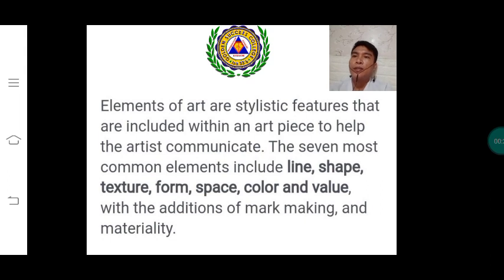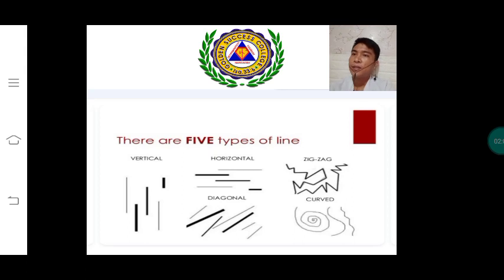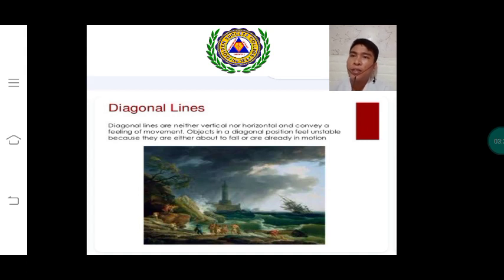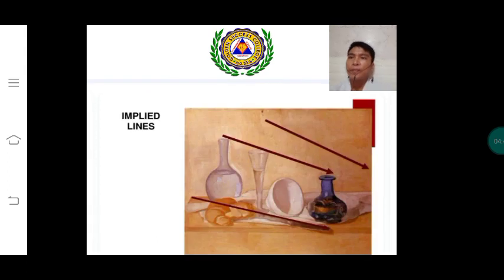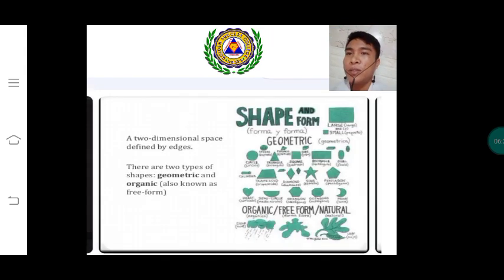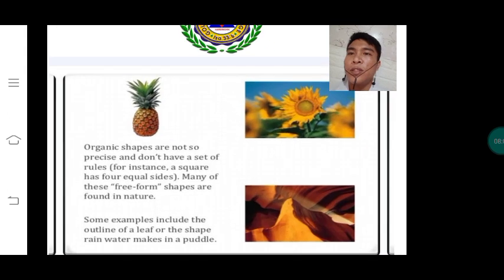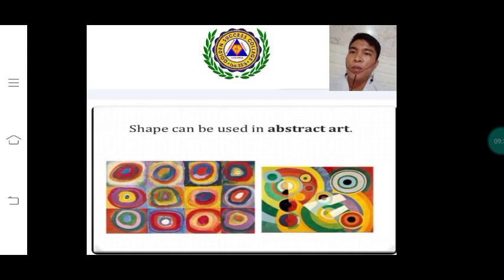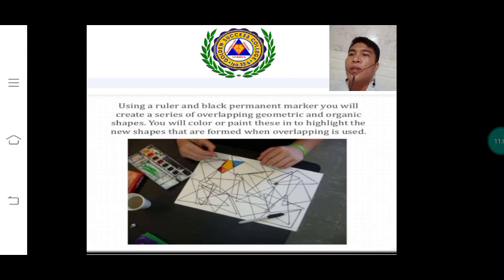elements of art